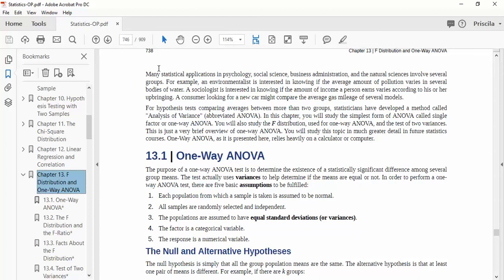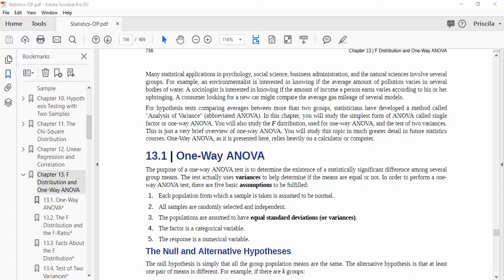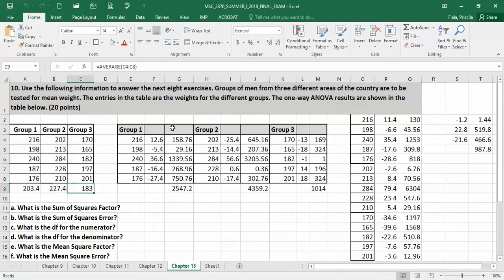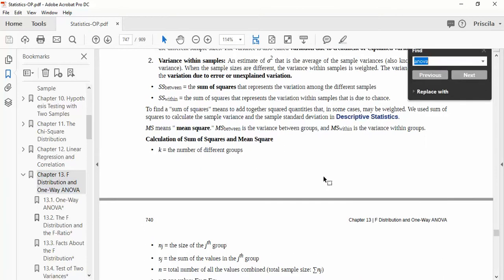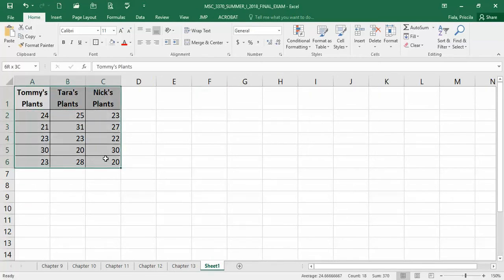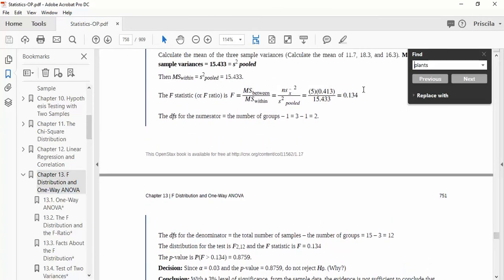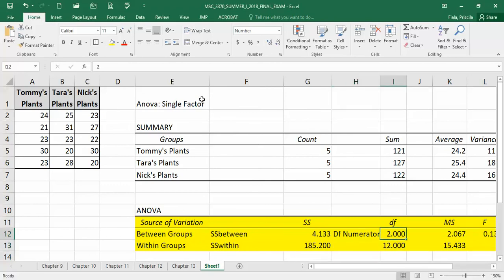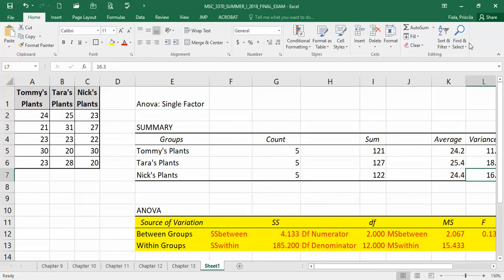Chapter 12 ANOVA (the former version of the book listed this chapter as 13)